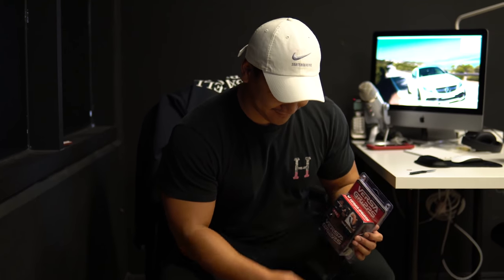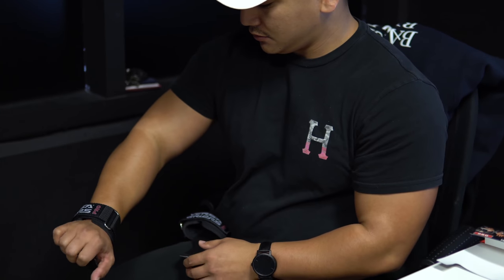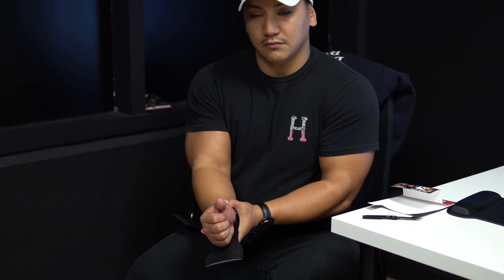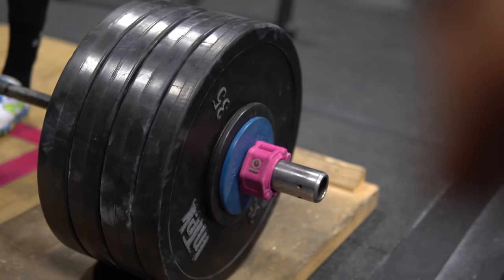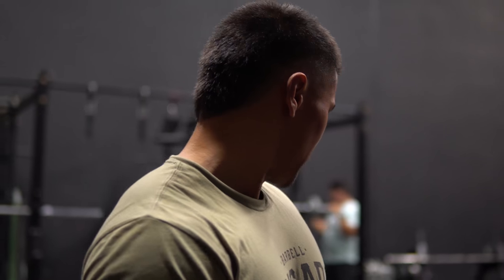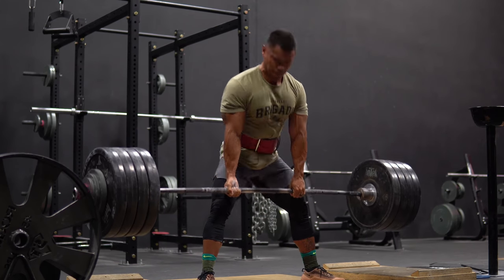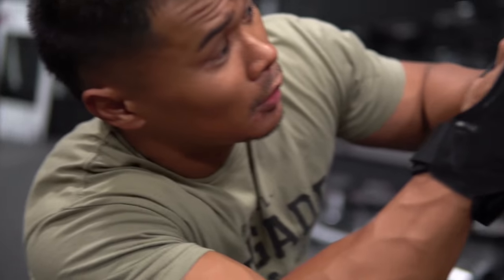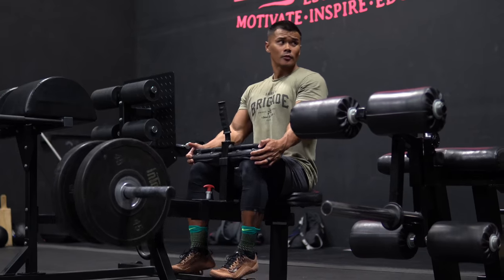New Series | Simon Says 600 Ep. 1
Gym Gear

Fitmark Power Duffel
Lifting Straps Versa Gripps
Deadlift Kicks Nike Free 1.0
Winterial 40 oz Bottle
Winterial 64 oz Growler
Rumble Roller Gator

Supplements

Multivitamin Life Extension Caps
Vitamin C 1000mg Natures Bounty
Creatine Monohydrate Caps Optimum Nutrition

Filming Gear

Sony RX100V
Sony AGR2 Attachment Grip
Sony LCD Protector
Sony RX100V Extra Battery
Joby GorillaPod
GoPro Hero4 Silver
GoPro Session
Sony Motovlog Mic
SanDisk Extreme Pro
Manfrotto Tripod
Manfrotto Mini Tripod
DJI Spark Drone

Motorcycle Gear

AGV k3 SV Helmet
AGV Corsa R Helmet
Dainese Super Speed Jacket
Dainese Carbon D1 Gloves
Dainese 4 Stroke Evo Gloves
Dainese Mig C2 Gloves
RAM Mount Phone Holder
Sena 20s Helmet Bluetooth
Motorcycle Gear Rack

Home Gadgets

Nespresso Machine
Kuerig Machine
Escali Food Scale
Withings Body Scale

The Protein Cookie Co.

Say No More Ft. Rojina Tabatabaei - LDUK

Edits:
Cameron Blas